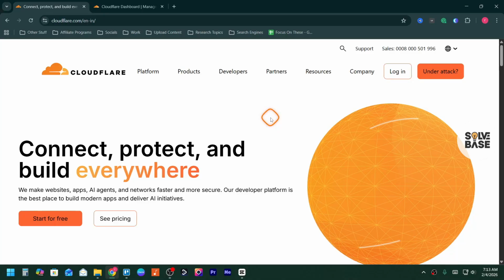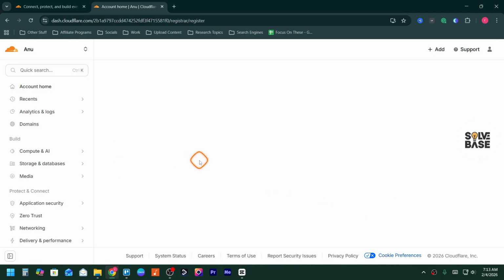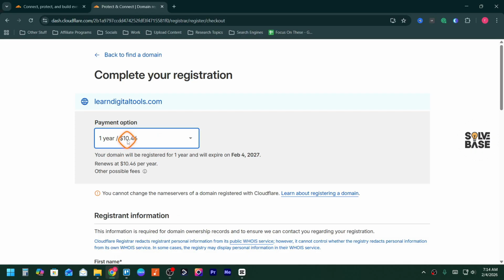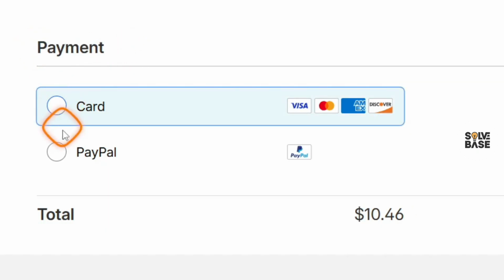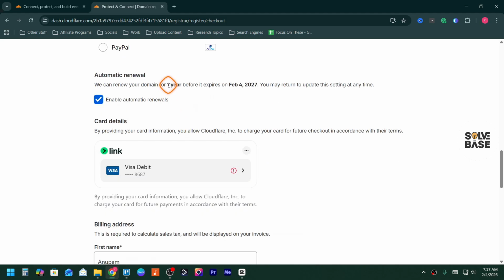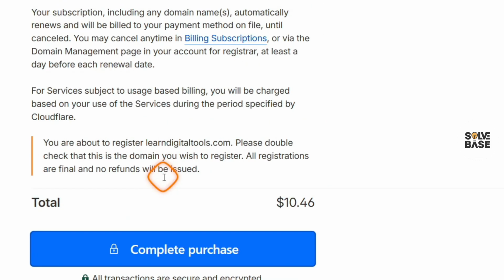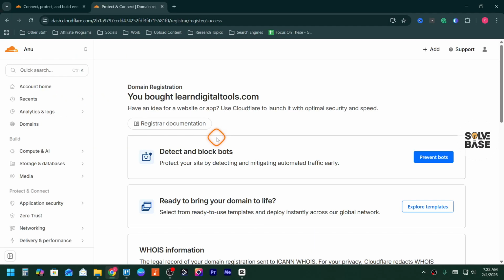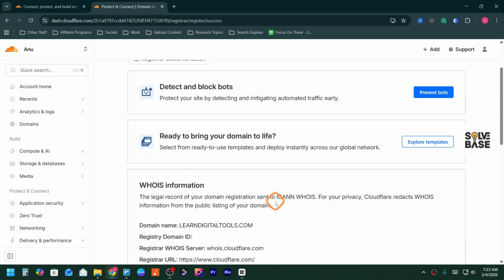How To Buy Domain From Cloudflare (Step By Step)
Today, you'll learn: How To Buy Domain From Cloudflare (Step By Step)